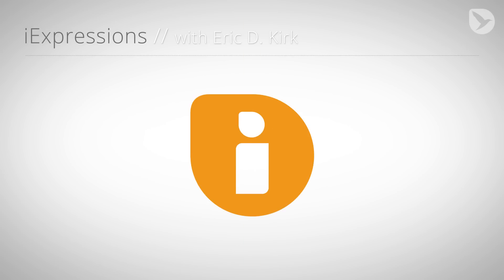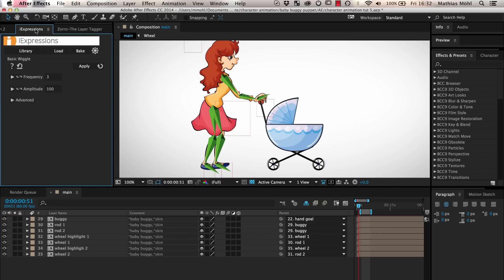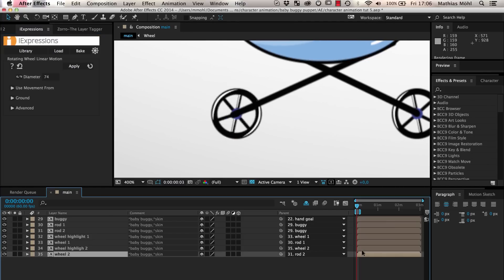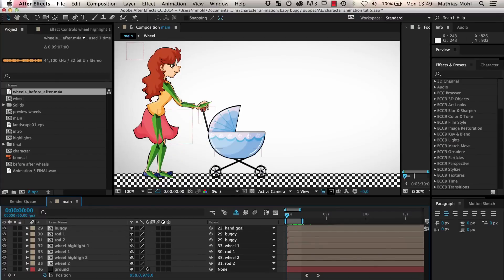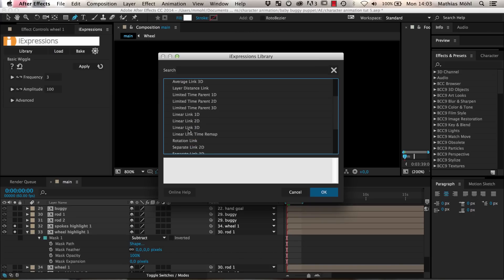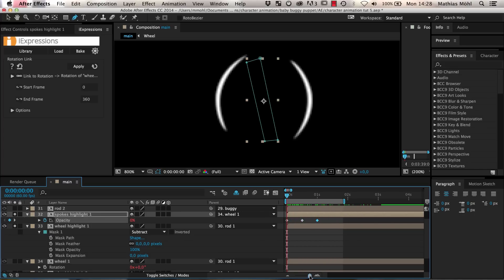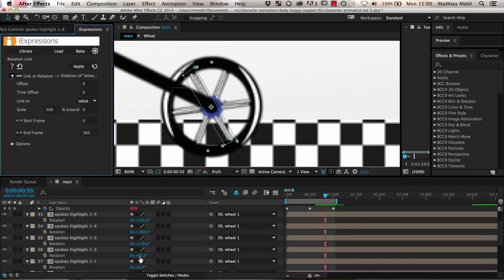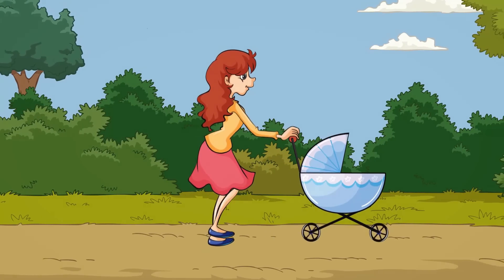After Effects Character Animation Tutorial Series - Part 5 - Rotating Wheels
-- part 5 --

In this part we create the rotating wheels of the baby buggy. They rotate automatically when you move the character. And even the highlights on the spokes fade in and out naturally when the wheels are rotating.  You can use this technique to create your own 2D car rigs in After Effects.

-- character animation tutorial series --

In this series we create a highly automated rig to animate 2D characters for cartoons in After Effects. The rig is based on iExpressions and the puppet tool. It features
- an automated walk cycle,
- automatically rotating wheels
- secondary animations

the images used in this tutorial are kindly provided by pond5